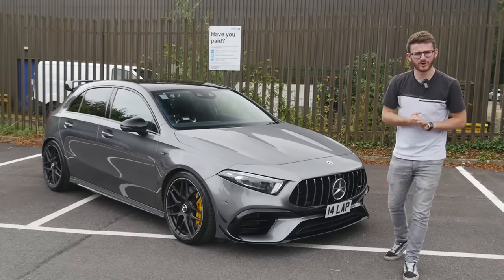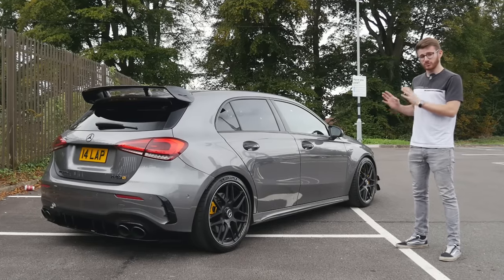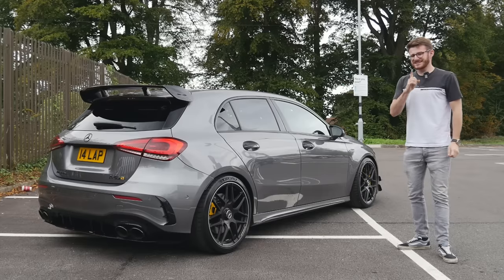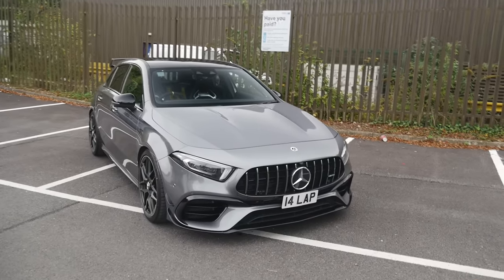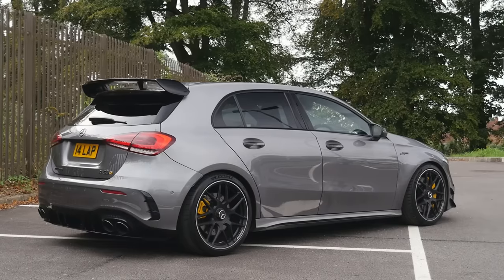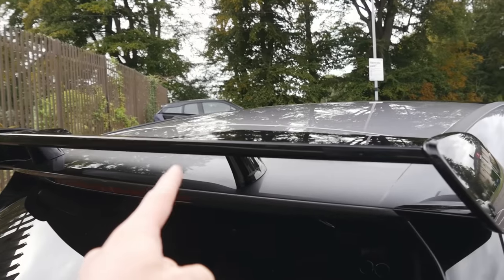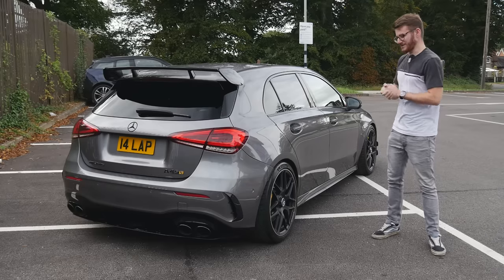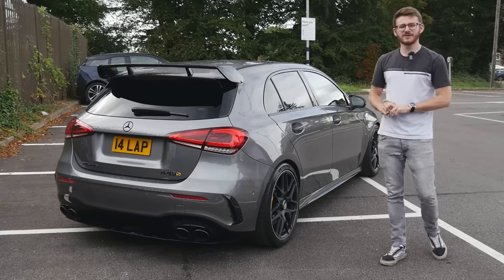Things You Should Know BEFORE Buying an A45S/CLA45S AMG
After 1 year of ownership, I've compiled some notable points for anyone in the market for either an A45S AMG or a CLA45S AMG - watch this video before you buy one!